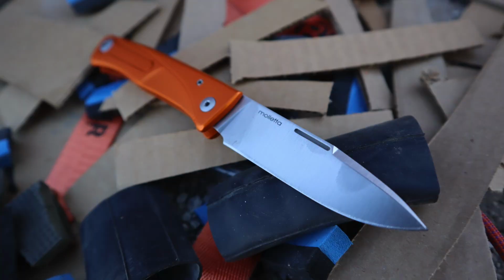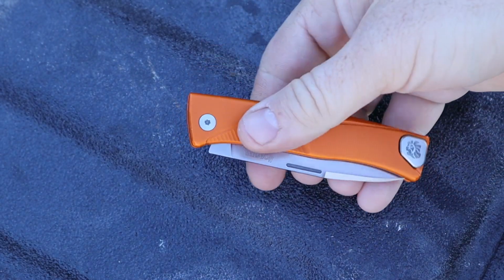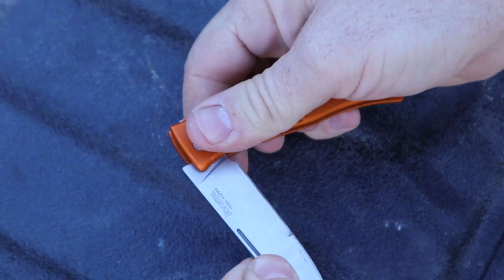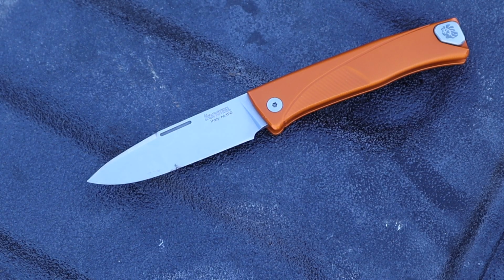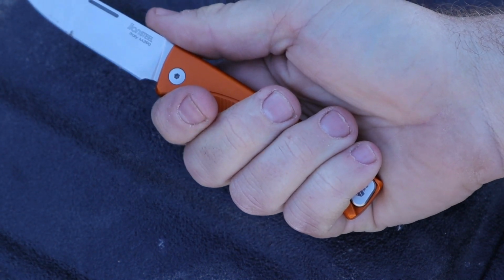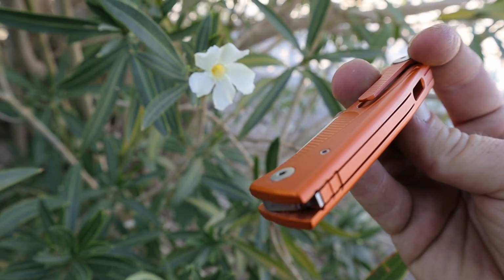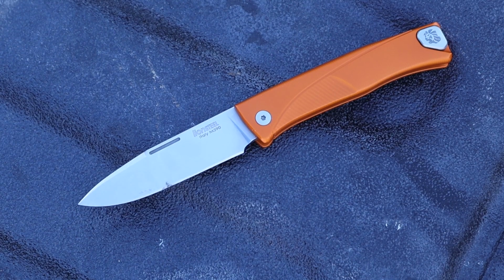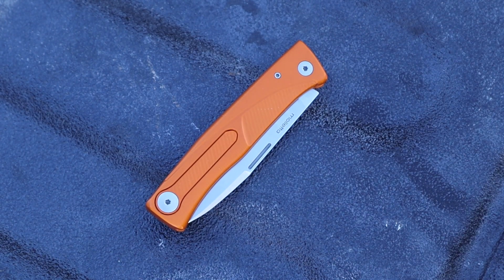Cool Idea But... Lion Steel Thrill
Where To See Gear On LA Police Gear**

Top 5 Pocket Knives Everyone Should Own:

Top 5 Fixed Blades Everyone Should Own:

Best Hiking Day Packs:

Favorite Knife Sharpening Systems:

Favorite EDC Knife The Spyderco Manix2 Lightweight

Favorite Medium Survival Knives:

Favorite Big Chopping Knives: